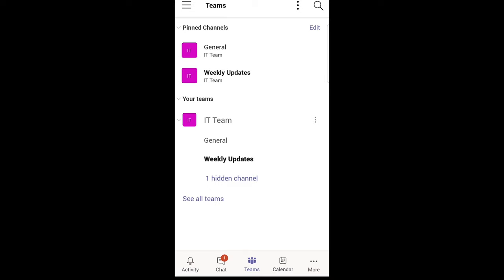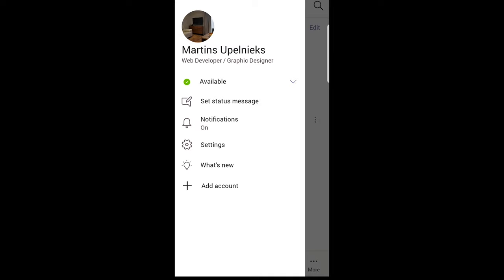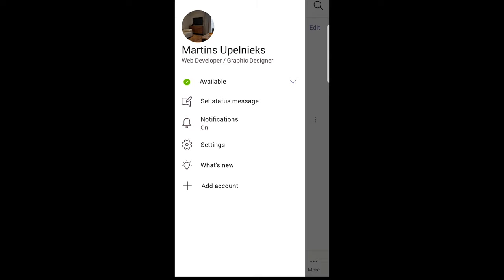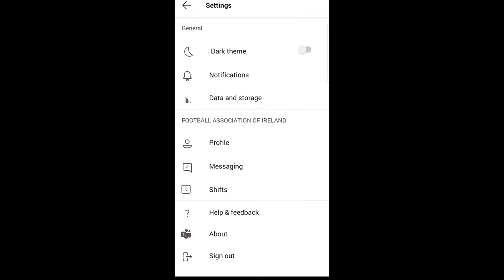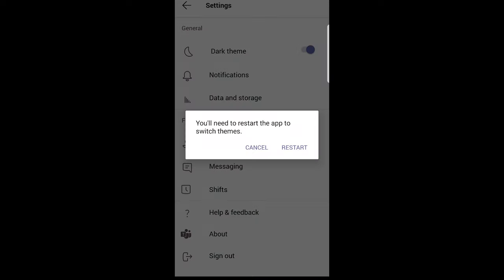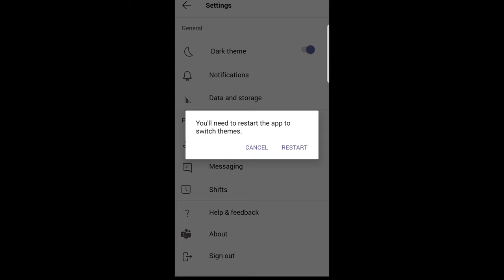HOW TO ENABLE DARK MODE ON MICROSOFT TEAMS